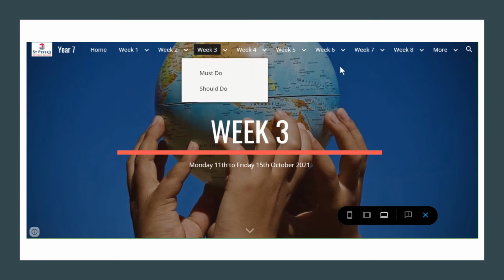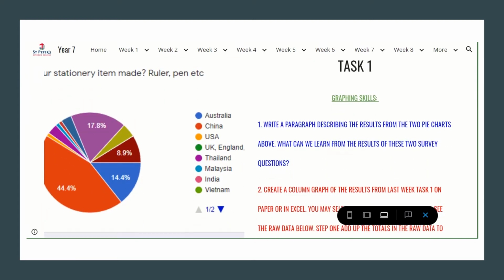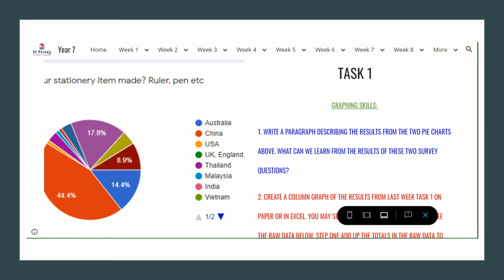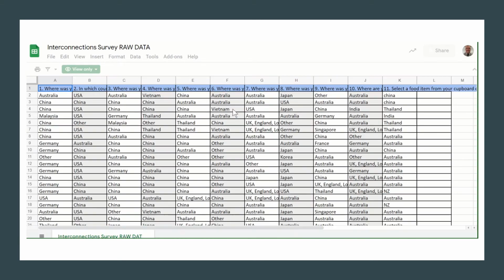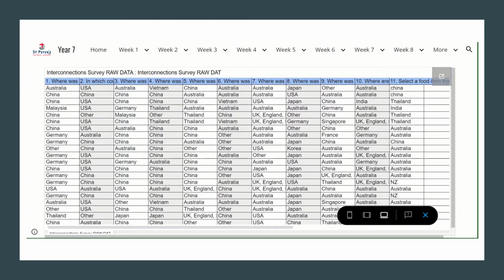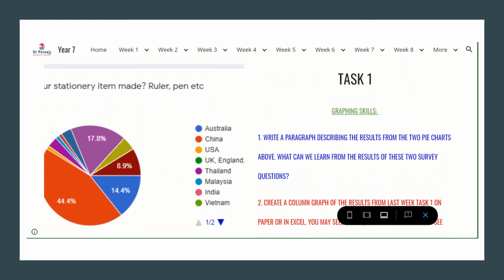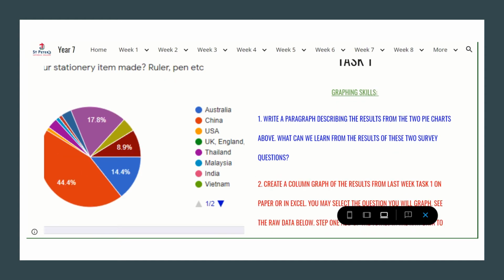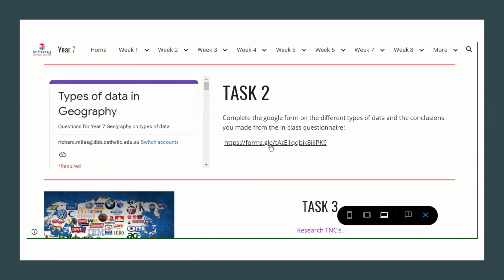Week 3 Year 7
A video for Year 7 geography explaining the tasks in week 3 term 4.